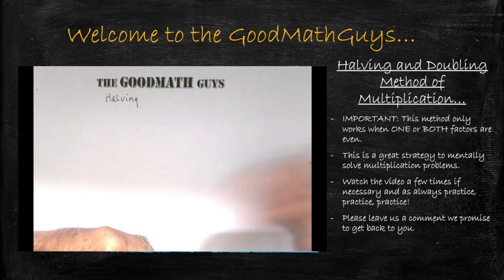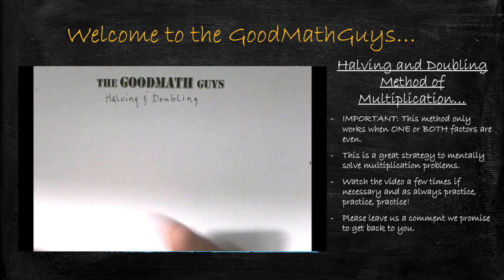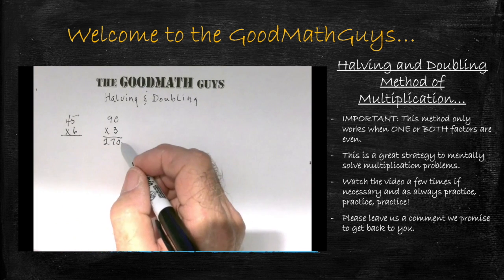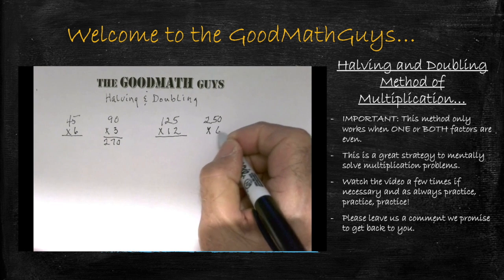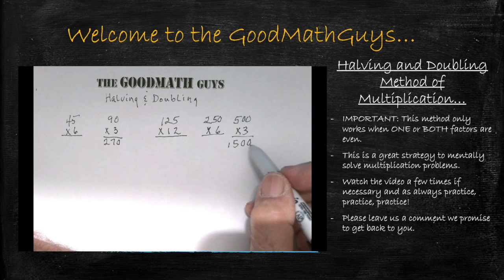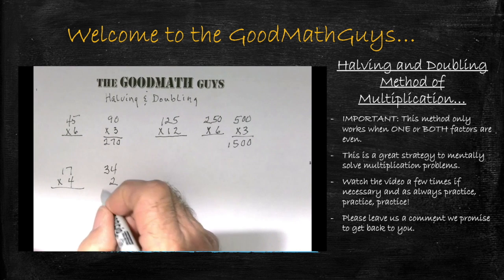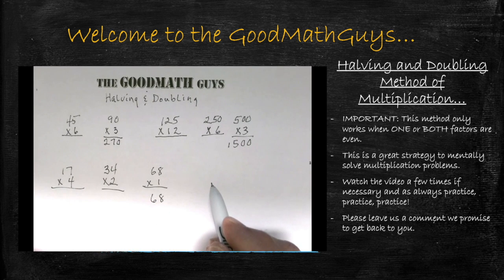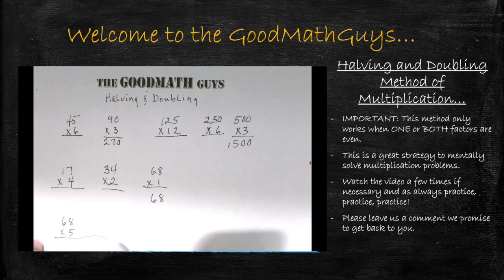How To: Use Halving and Doubling to Multiply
This video is about How To: Use Halving and Doubling to Multiply. Viewers will learn a very non-traditional way to solve multiplication problems mentally. The only caveat is that at least one of the factors must be an even number.